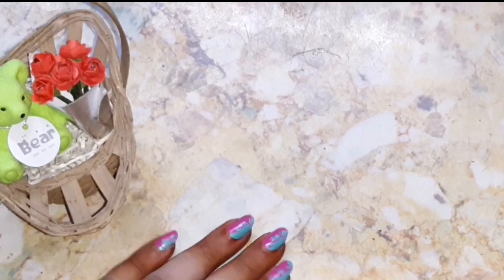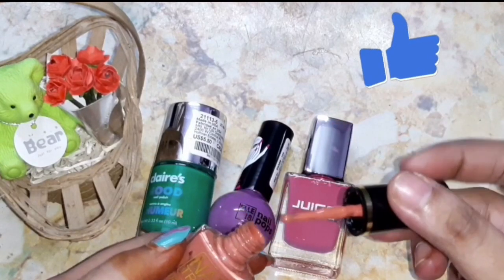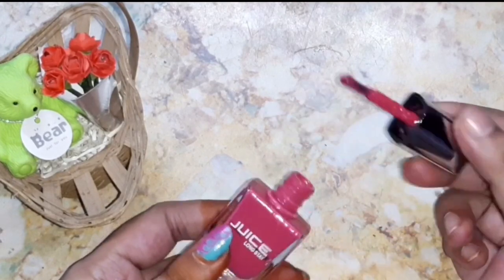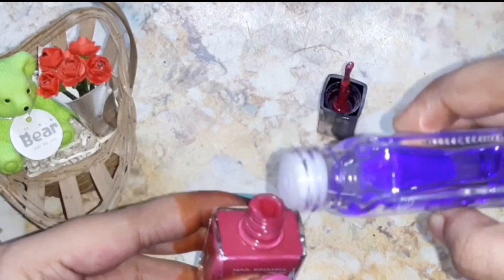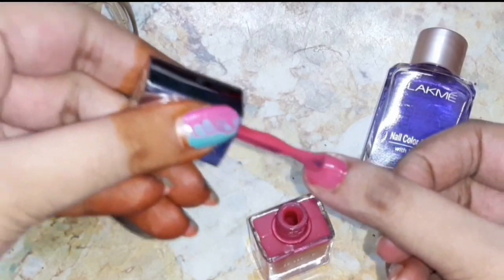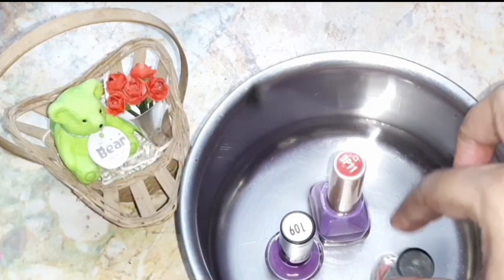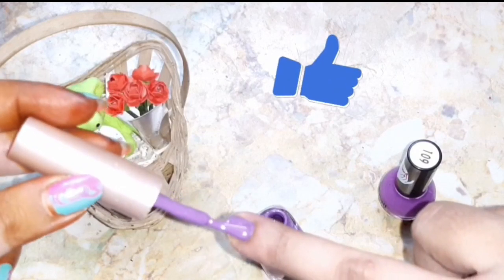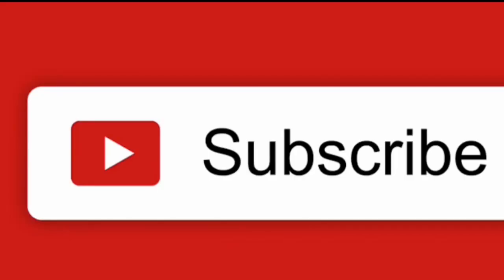How to Work Again Dry Nail Polish in just 30 seconds